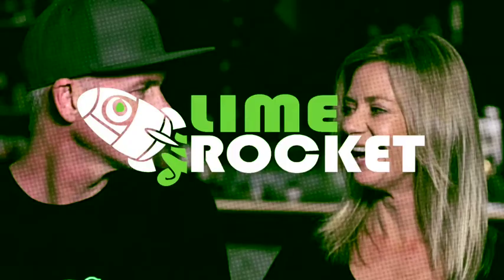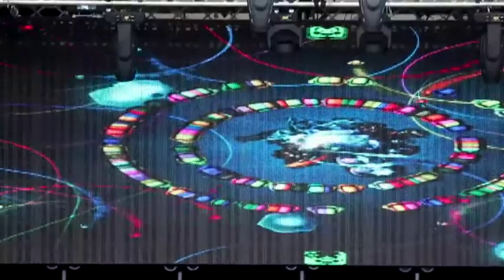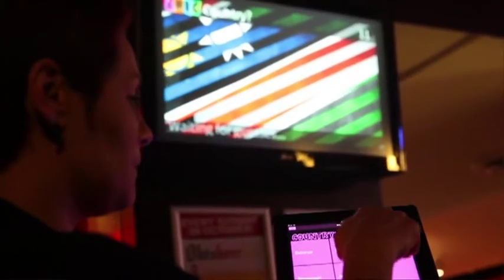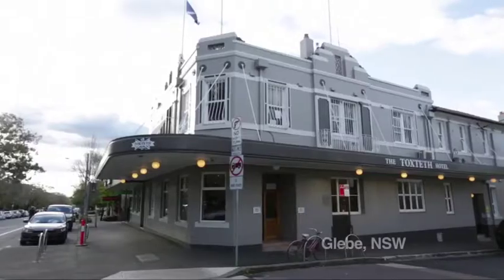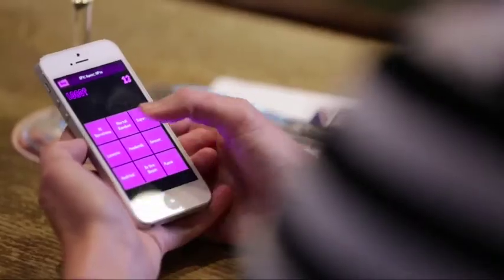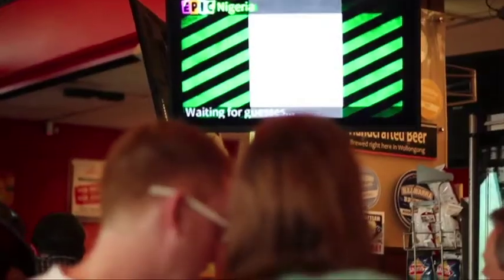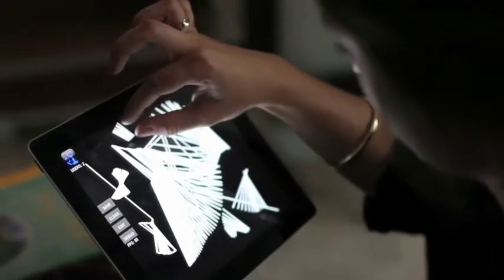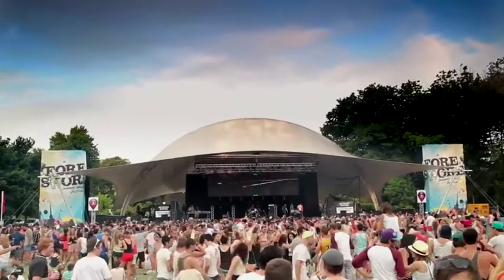Unlocking Crowd Games in venues with Lime Rocket at the Toxteth Hotel Glebe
Unlock Crowd Games for your venue using your existing TVs using our cloud service.